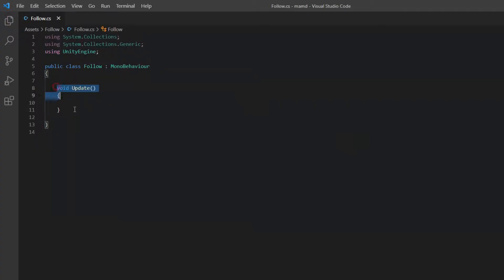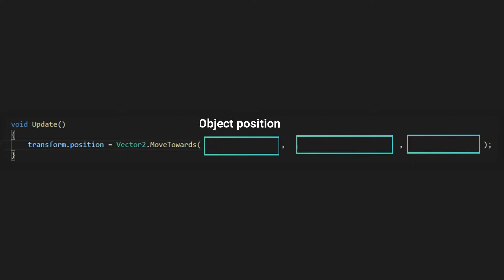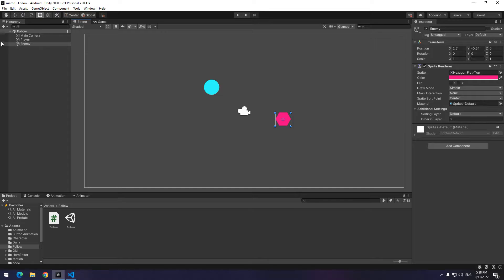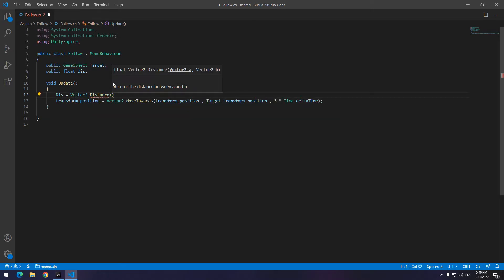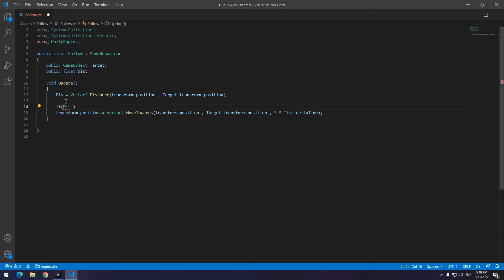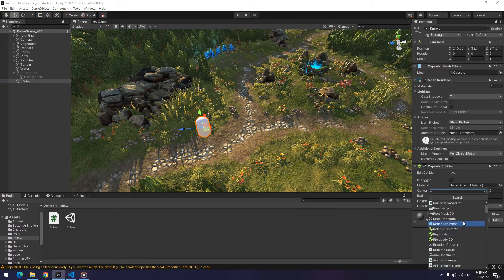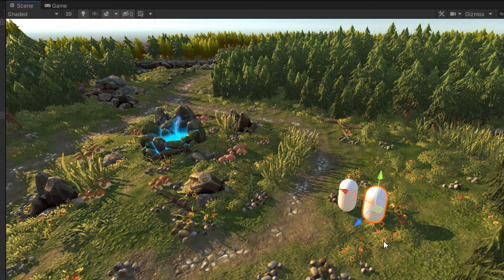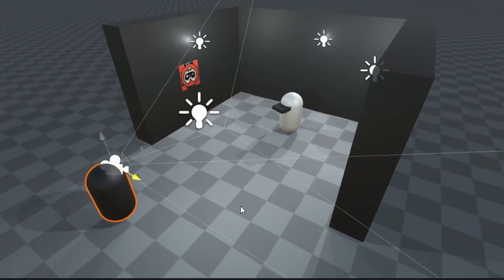Follow in Unity (Objects Follow each other)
In this video you will learn How to make 2 Objects or more follow (chase) each other in Unity.
this video contains 2D and 3D tutorials about Follow in Unity .

"Follow in Unity (Objects Follow each other)" CHAPTERS :
0:00 2D Follow in Unity
1:04 Distance tutorial
1:58 3D Follow in Unity